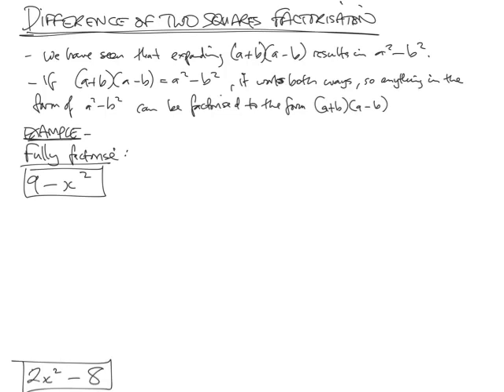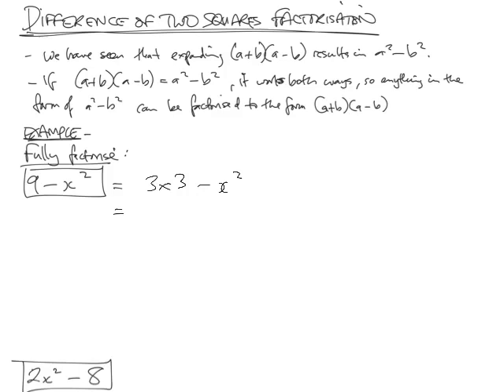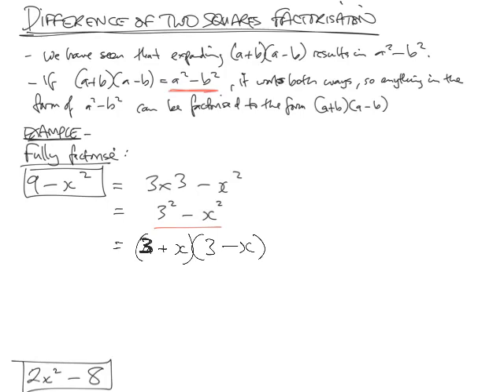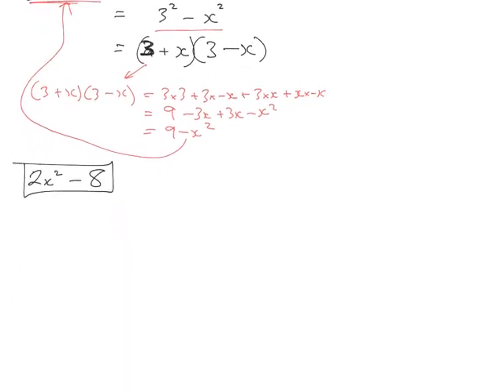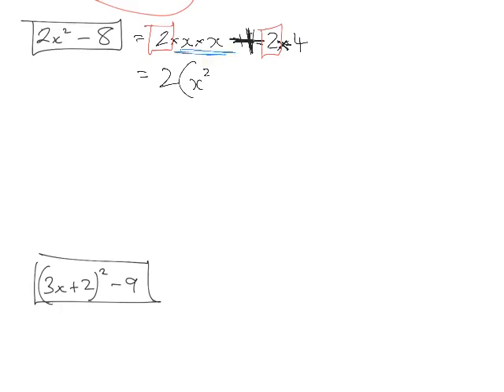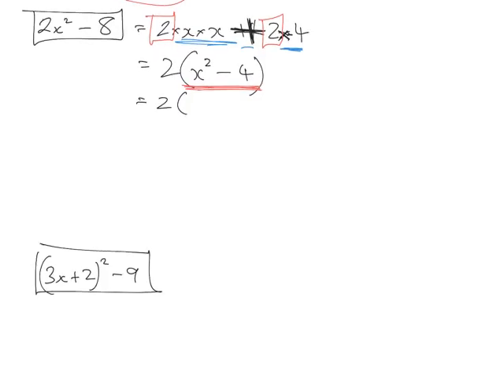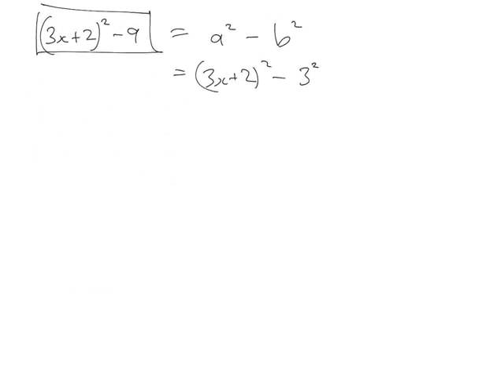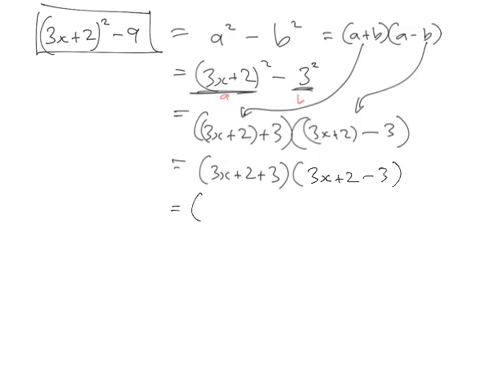Difference of Two Squares Factorisation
Video on Difference of Two Squares Factorisation.